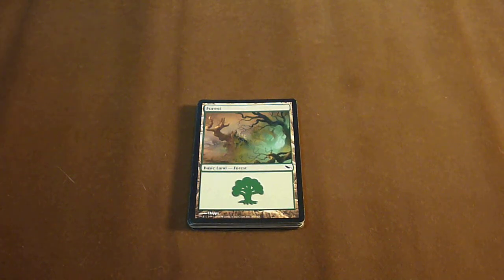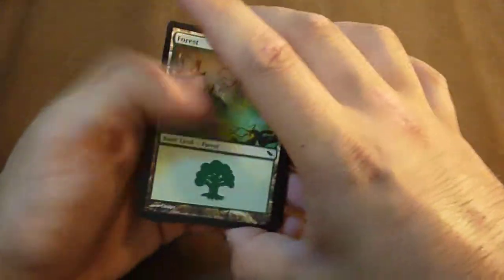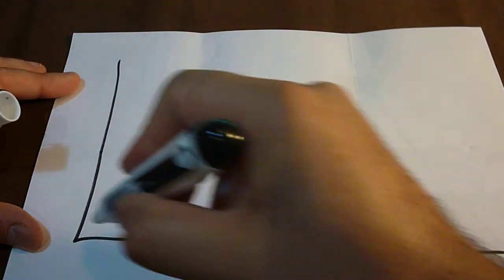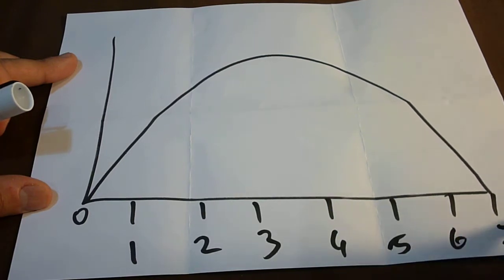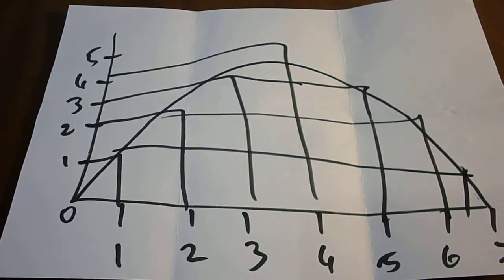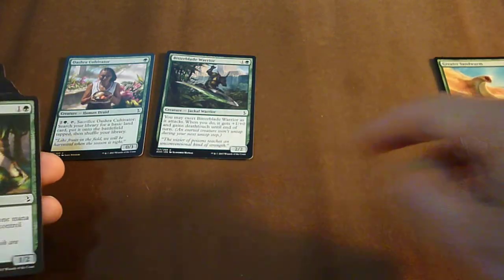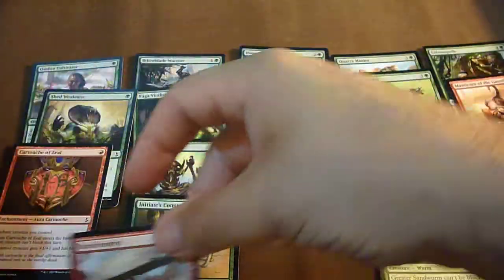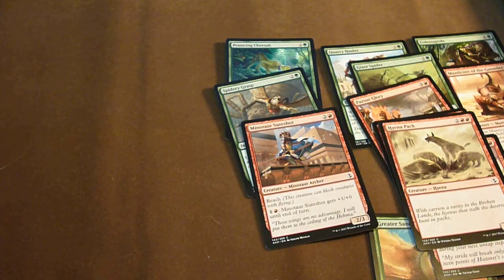Pre-Release - Top 3 Advices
Are you ready for the next MTG Pre-Release !!!

Here are my Top 3 Advices for a successful tournament :-)